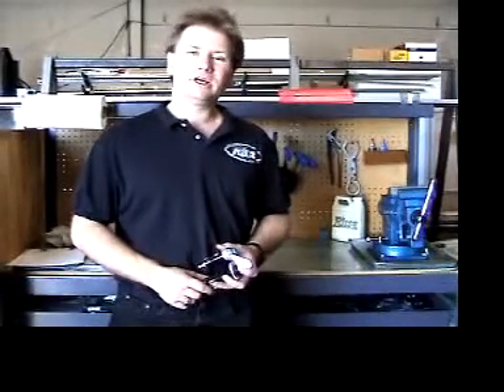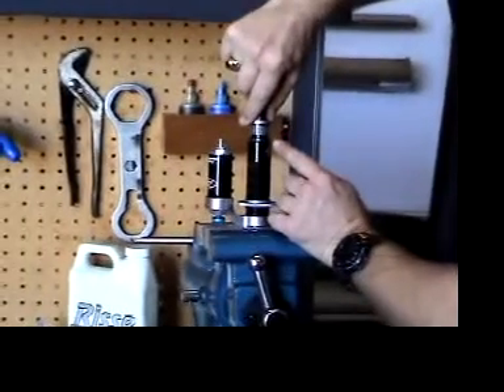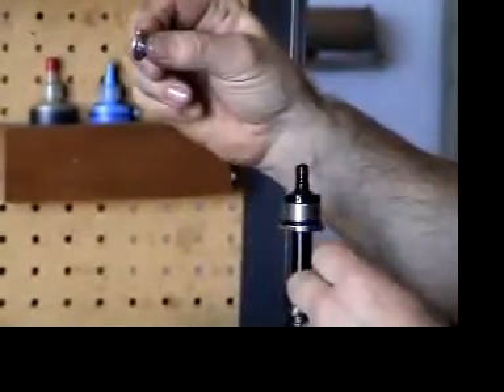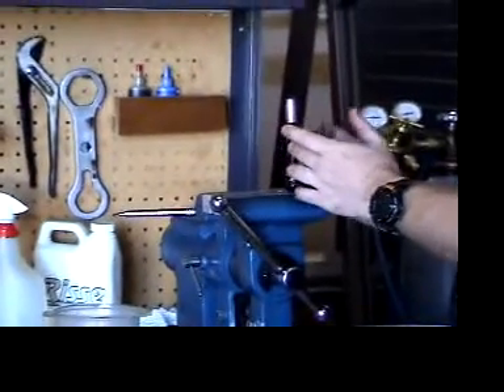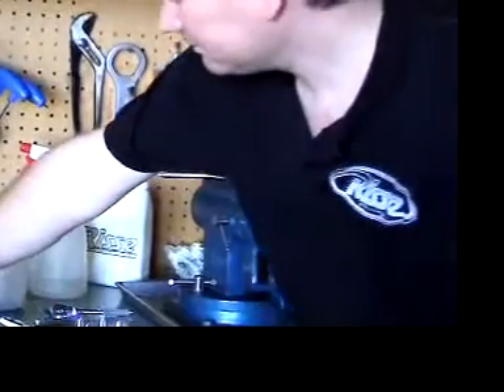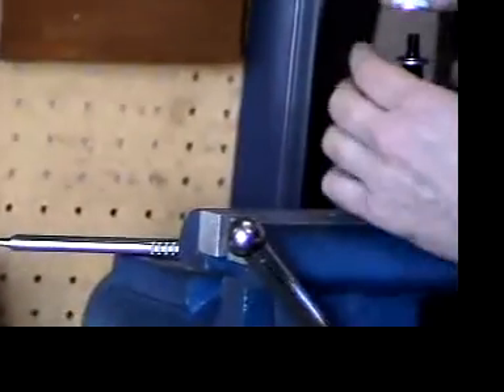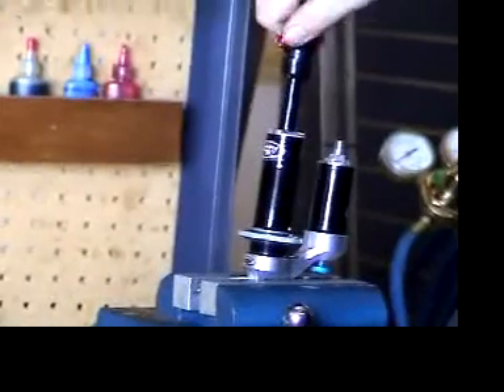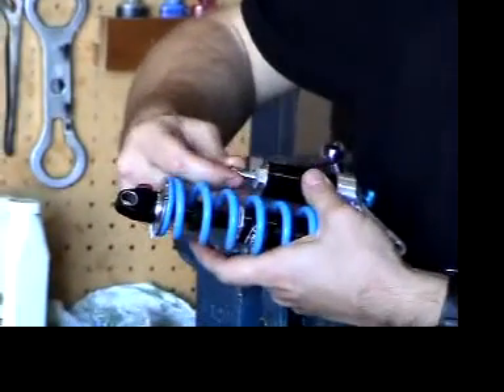Jupiter Assembly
Risse Racing Technology, Inc. Rebuild Jupiter-5 damper.